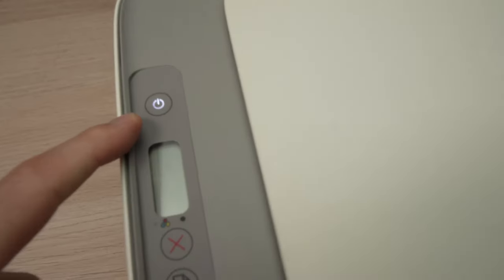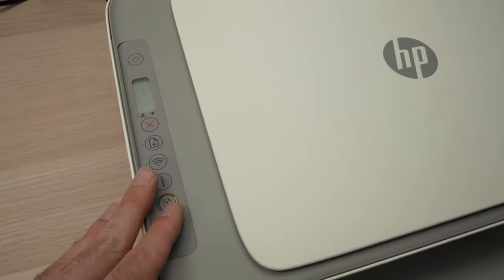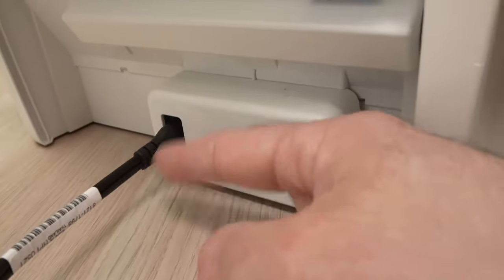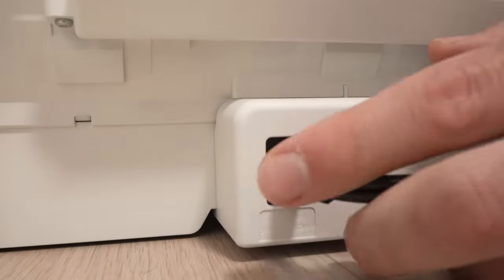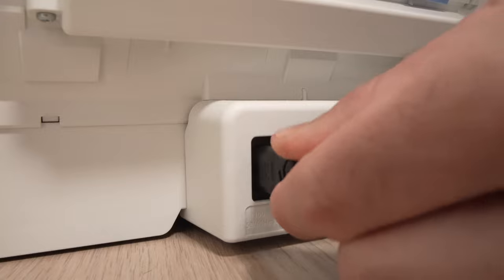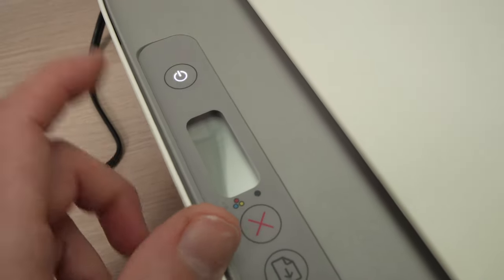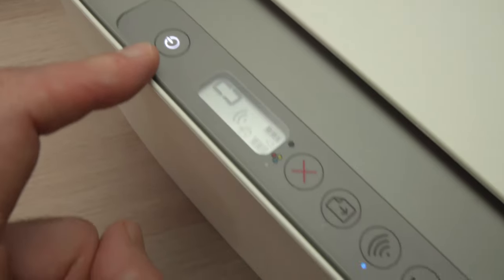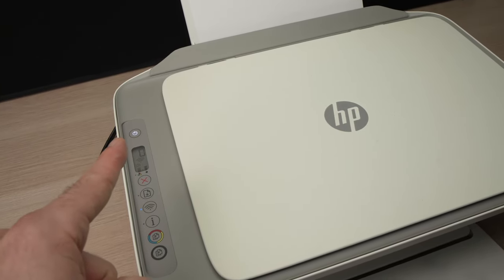HP Printer not turning On? Power button Blinking - How to Fix it!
How to fix your HP deskjet if your power button is blinking and the printer is not turning on at all.

This works with DeskJet 2710, 2710e, 2720, 2720e, 2721, 2721e, 2722, 2722e, 2723, 2723e, 2724, 2732, 2742e, 2752, 2752e, 2755, 2755e and many different models.